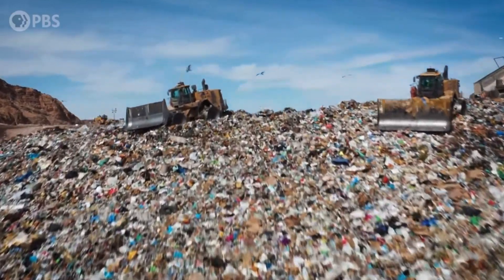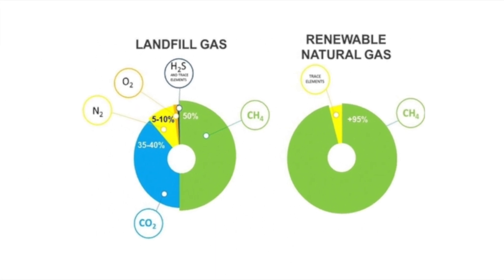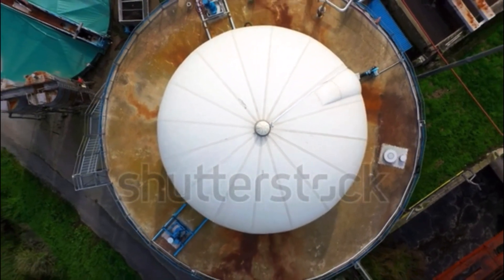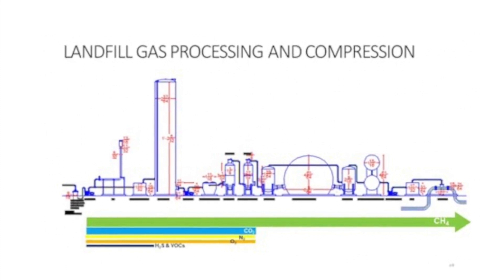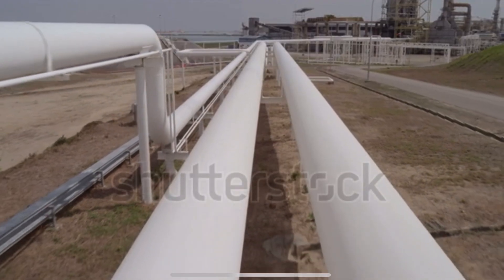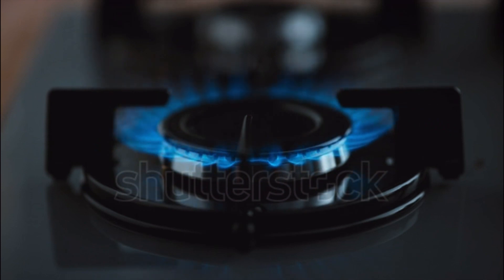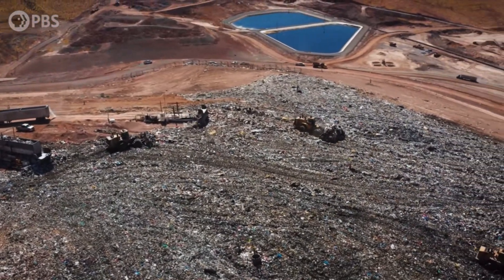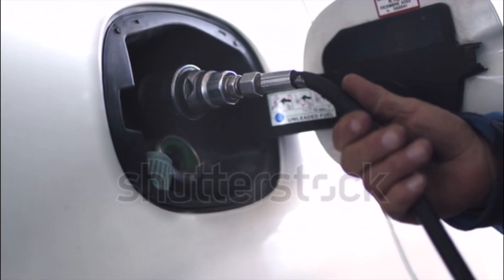Landfill Gas Upgrading